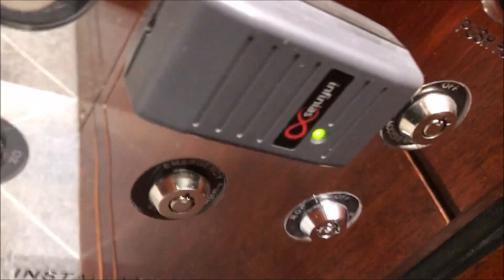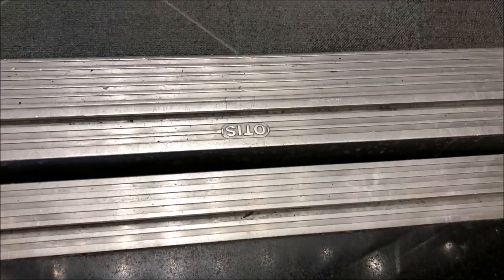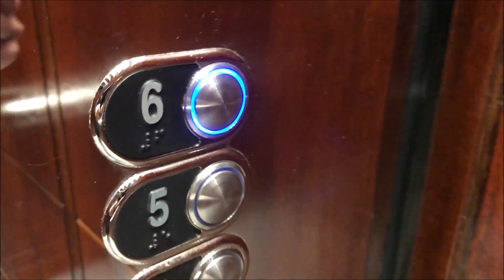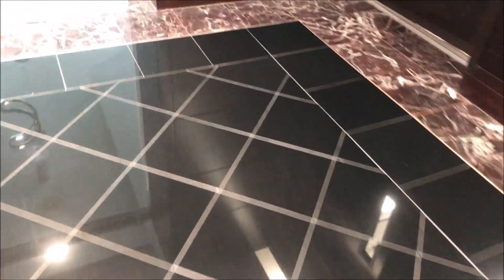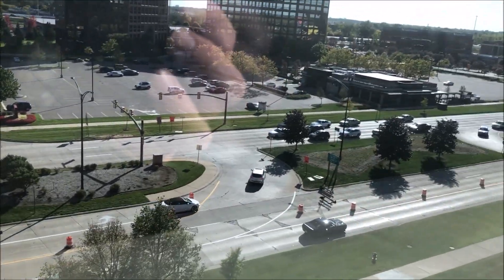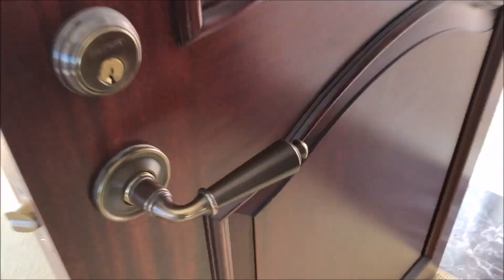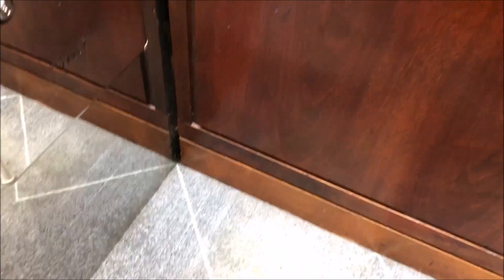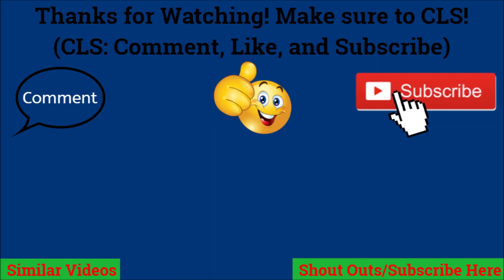Generic Mod (Fmr Otis) Traction Elevators at Liberty Center I, Troy MI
A bank of 3 elevators at 50 West Big Beaver Road (Liberty Center) in Troy Michigan.  This is just 1 of 2 office buildings that are right next to each-other.   These were modernized by a generic company.  I originally thought it was Schindler but since the door close button works, it's definitely not a Schindler mod.  Either way these are pretty nice overall but the real question is if the elevators to the building next door are still original... Find out in the next elevator video on Wednesday!

Elevator Information
Brand (Original Installer): Otis
Installation Year: 1988
Floors Served/Landings: 6 floors, 6 landings
Drive System: Traction
Fixtures: MAD BS Classic (With Julius Brailles)
Door Type: Center Closing
Capacity: 3,500 lbs
Elevator Model: Unknown
Does the Door Close Button Work: Yes
Modernized: Yes by a Generic Company
Year Modernized: Unknown
Fixtures Before Mod: Series 1
Michigan Serial Number(s): 24066, 24067, 24068